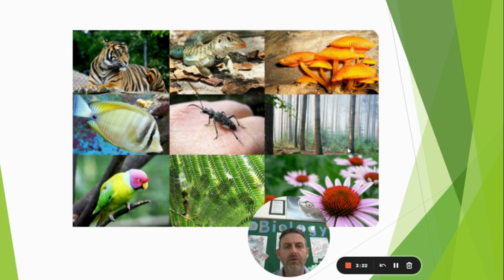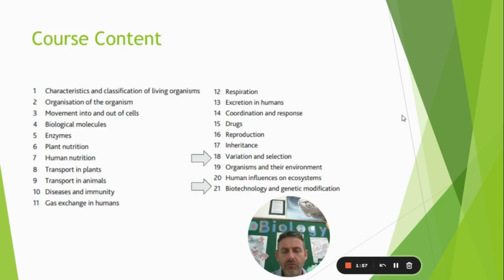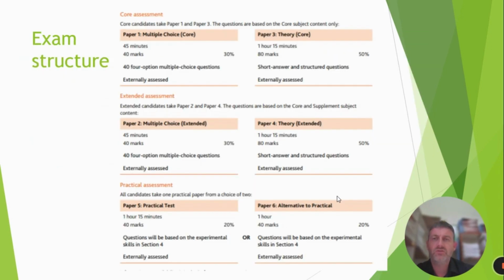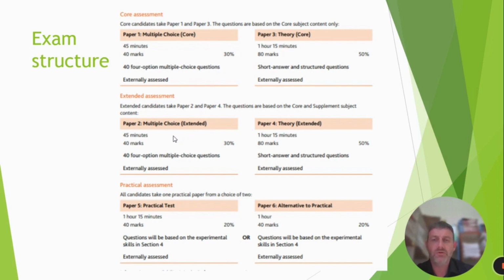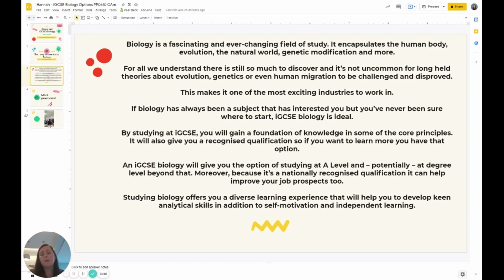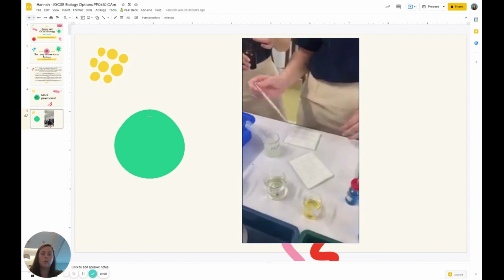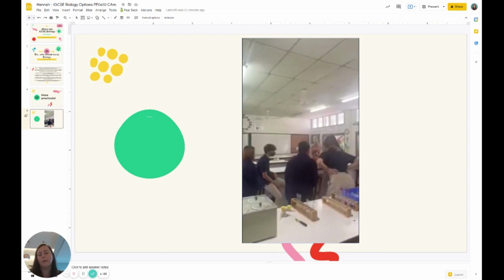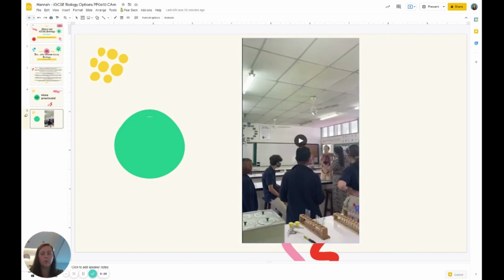IGCSE Biology 0610